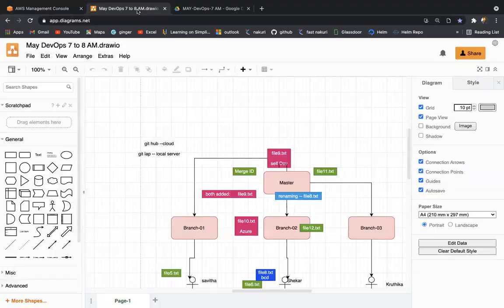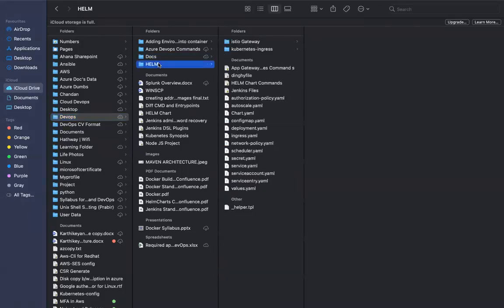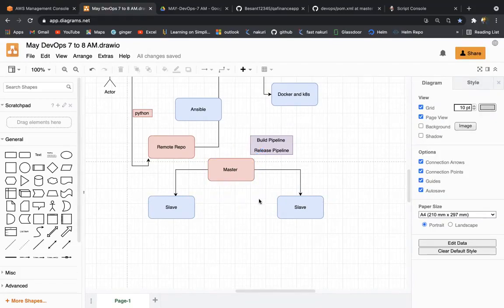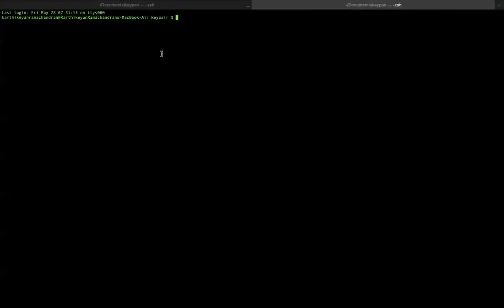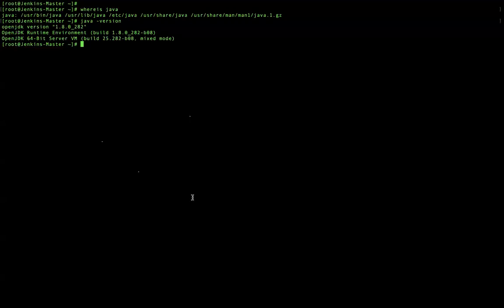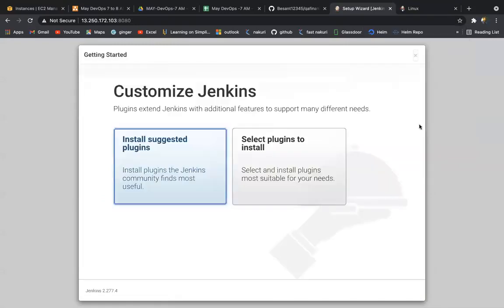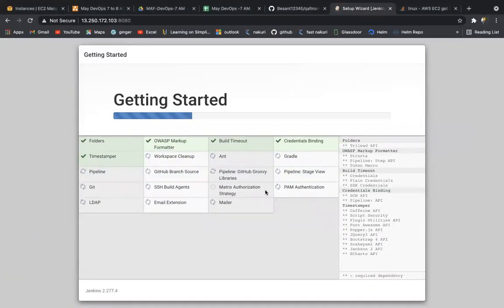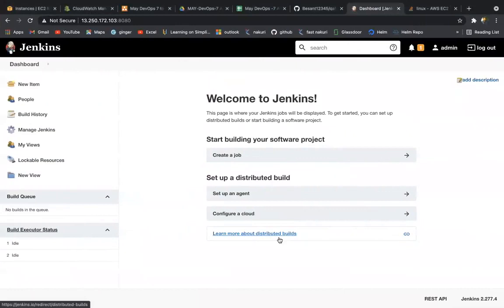Jenkins1 installation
Jenkins installation